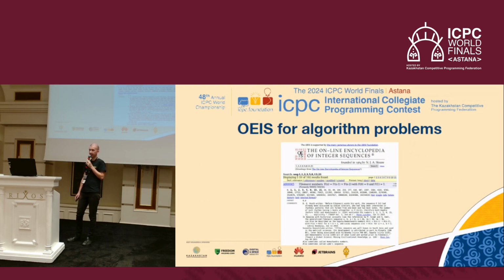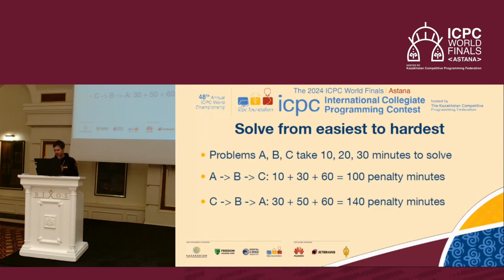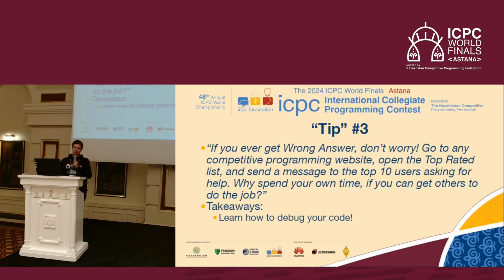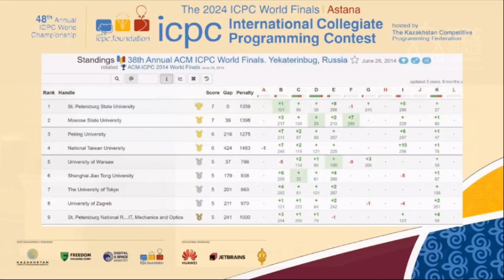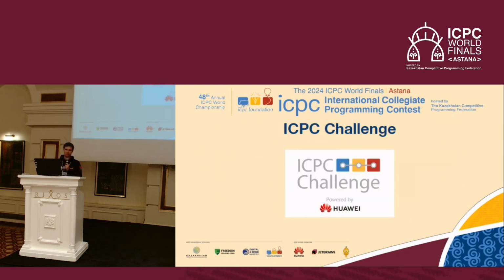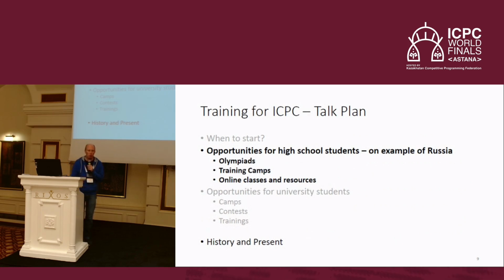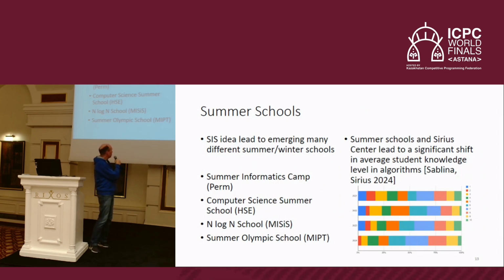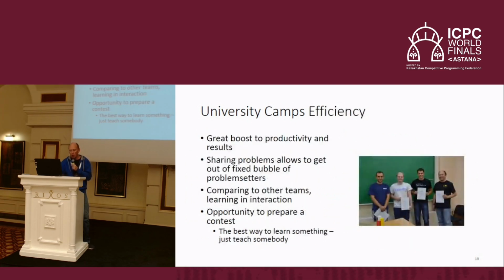ICPC Compete: Antti Laaksonen; Gennady Korotkevich; Andrey Stankevich;